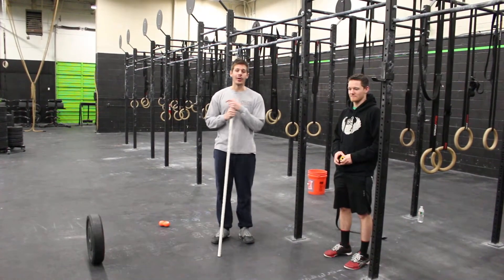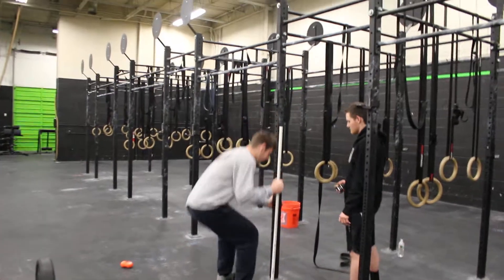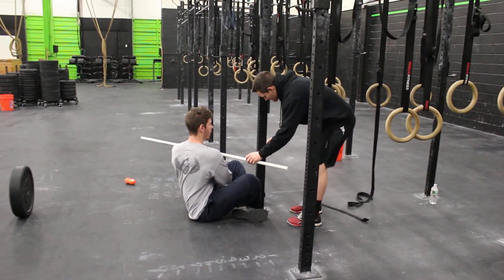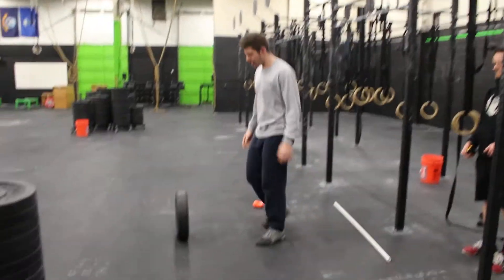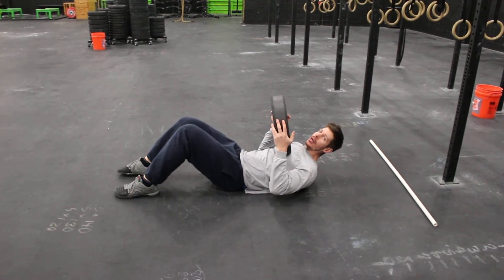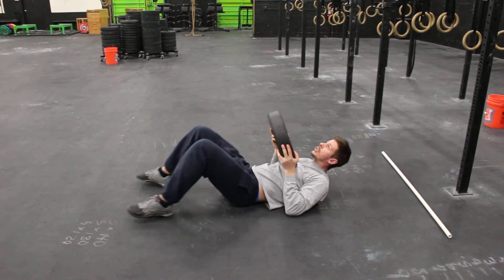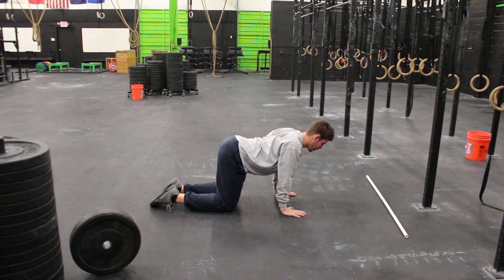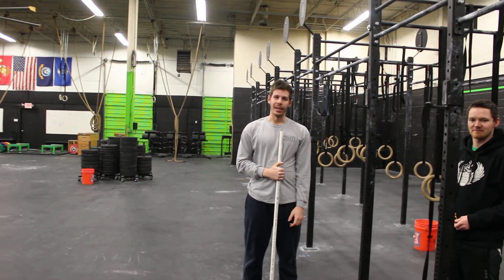Thoracic Spine Mobility